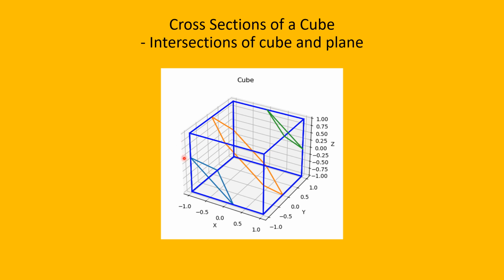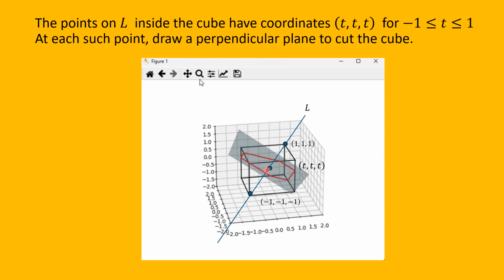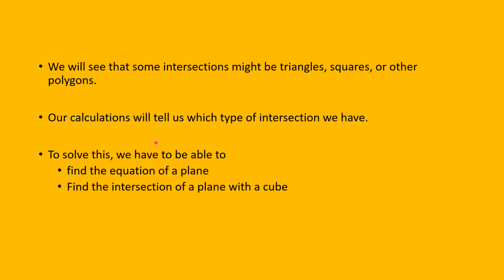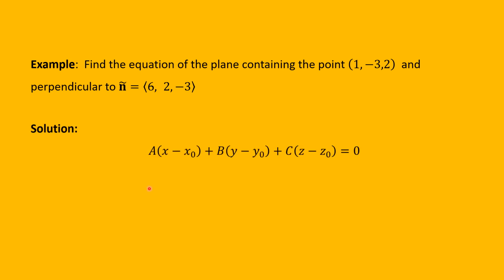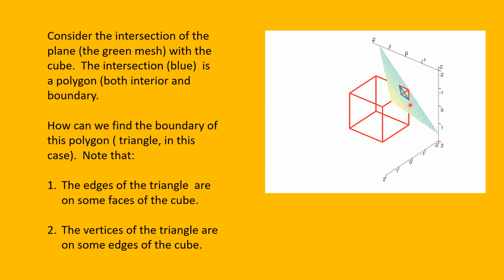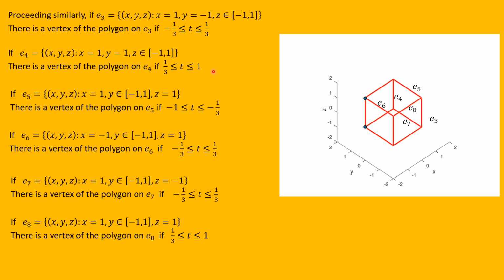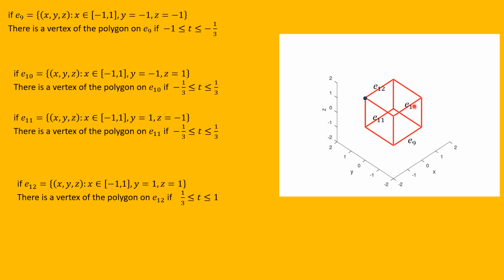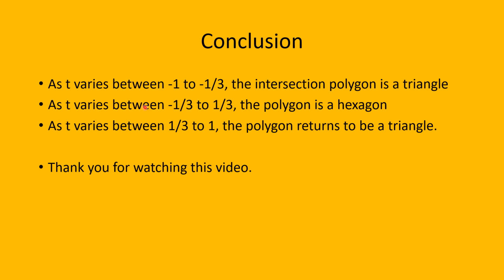Cube Cross Sections, Version 2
What types of polygons can you get when you intersect a plane and a cube?  How can you mathematically show that your answer is correct?